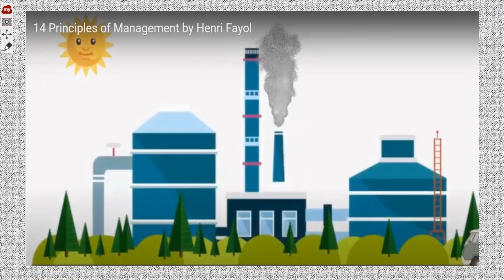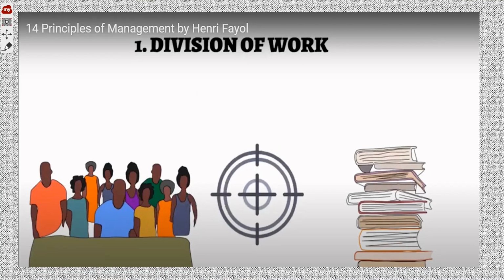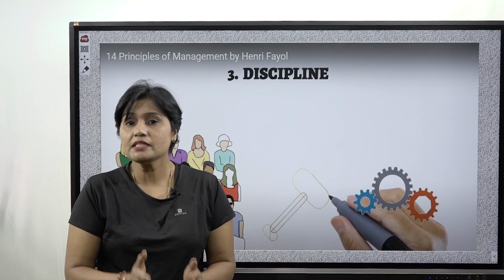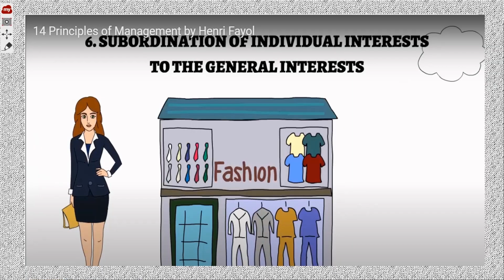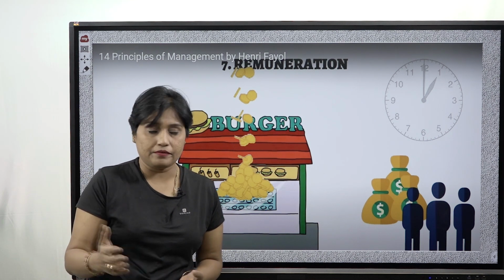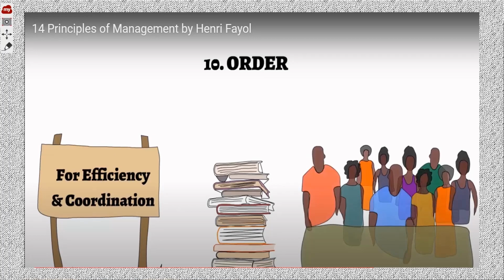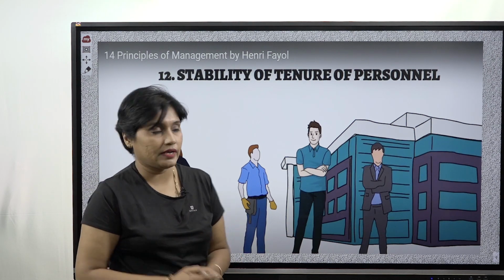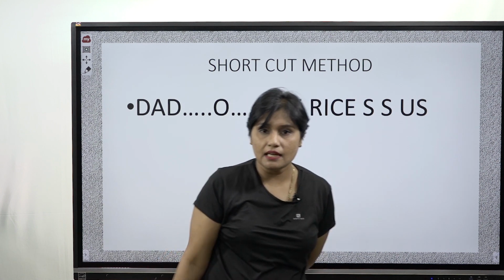14 PRINCIPLES OF MANAGEMENT ( BUSINESS STUDIES) BY APARNA RAVI .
VIDYAPEETA OFFERS HIGH QUALITY EDUCATION TO COMMERCE STUDENTS FOR CLASS 11 AND CLASS 12 BOTH FOR CBSE AND STATE SYLLABUS.